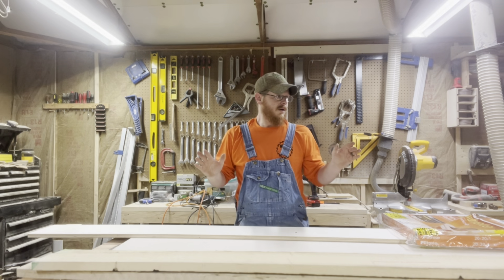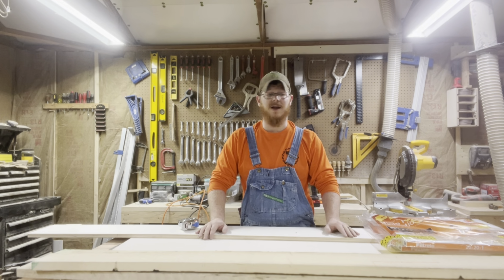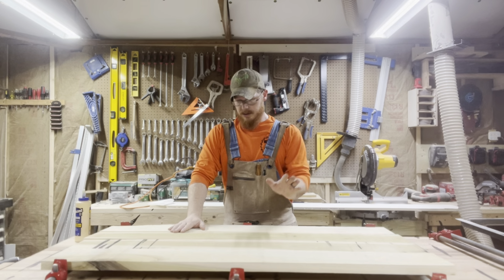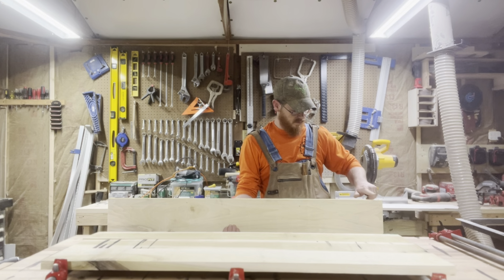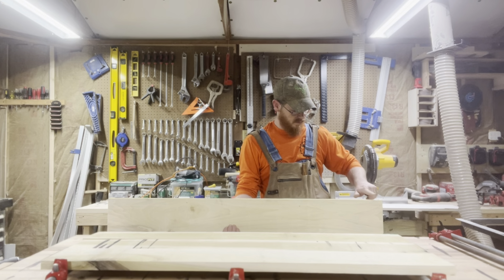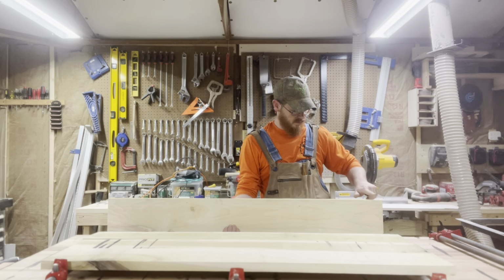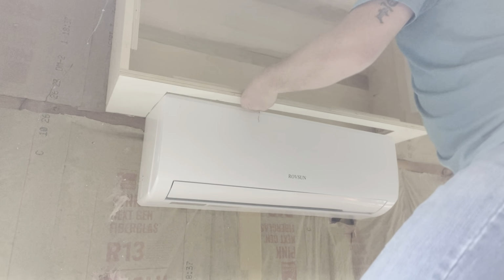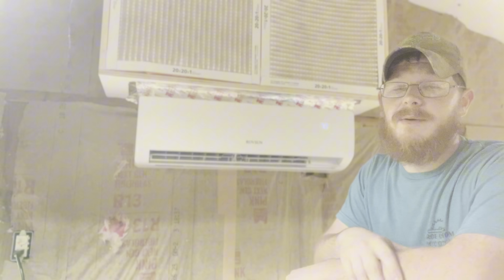Protect your mini split unit | DIY filter box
I recently installed a mini split unit in my shop, and just in time for summer. But I wanted to protect it from all the sawdust getting into the coils. And I think we can all agree the filters that come with these mini splits are useless. So I did some research and made a filter box.

ROVSUN mini split:

Kreg K4 pocket hole jig: